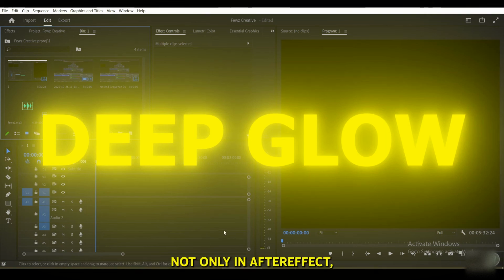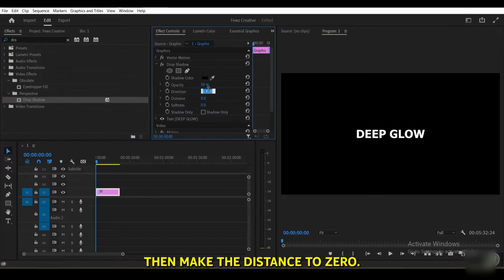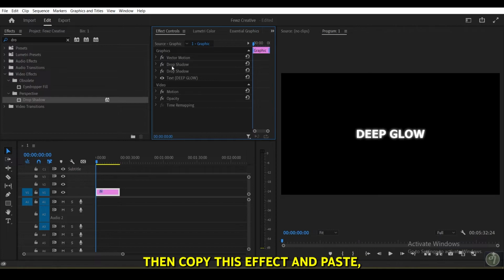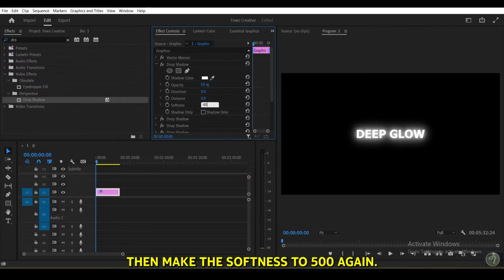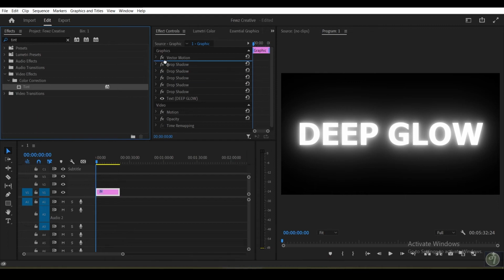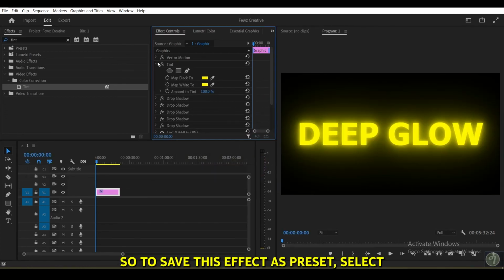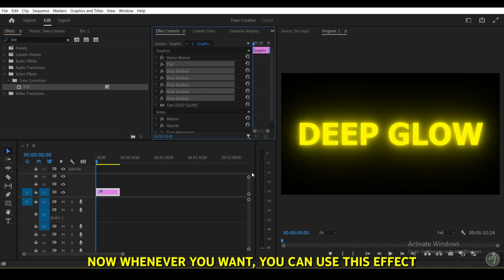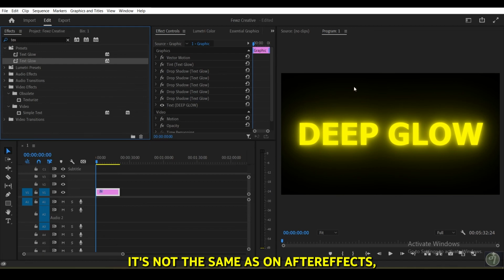How to Make INSANE Deep Glow in Premiere Pro - NO PLUGIN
Learn how to create cool video effects directly in adobe premiere pro! This editing tutorial will show you how to add a text glow after effects deep glow style effect to your videos. This premiere tutorial is perfect for beginners in video editing looking to use adobe photoshop.